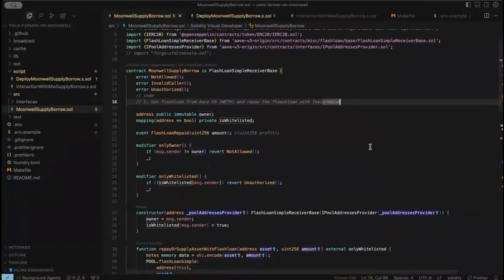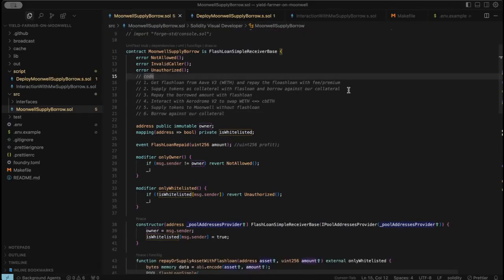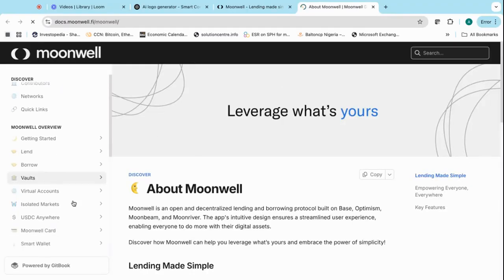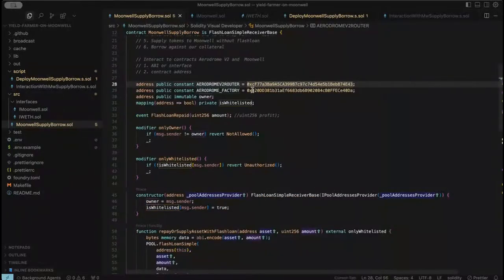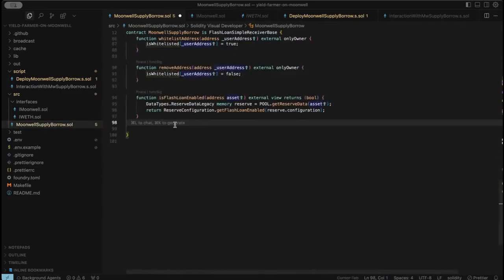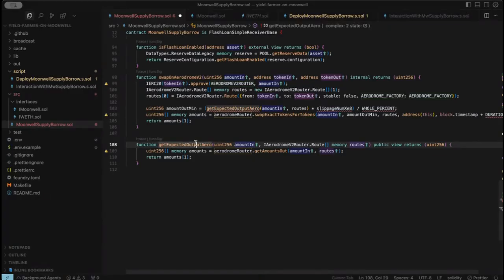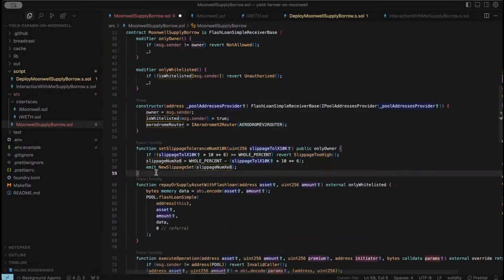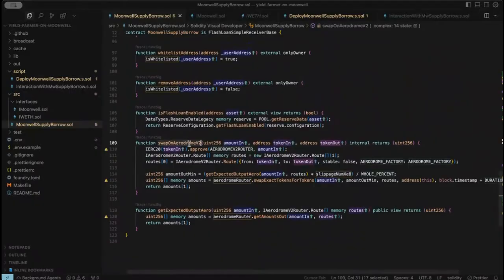Watch Me Build a Yield Farming Contract Step by Step (Part II)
In this video, you'll learn about yield farming on ethereum layer-2 by interacting with moonwell finance, aave and aerodrome v2.

To generate amazing offline activities for your children ensuring that they have fun while the learn, It is free!

If you have not watched the Part I of this video, please follow the link below;